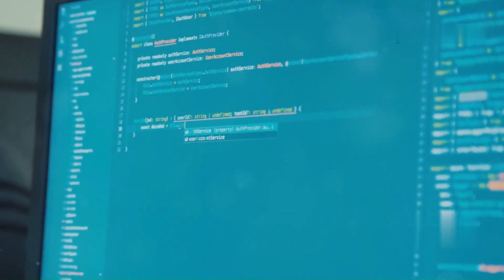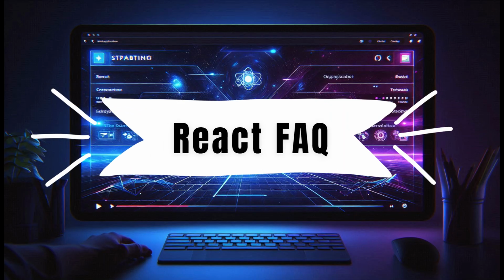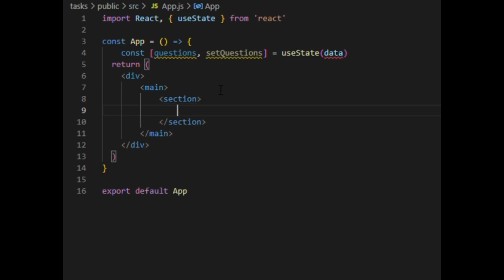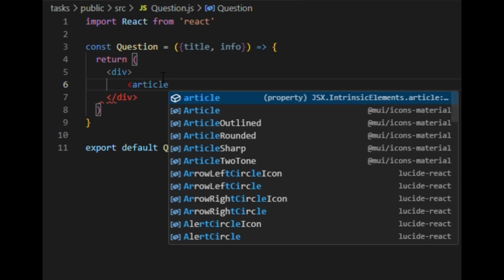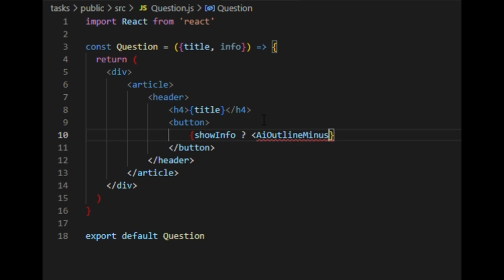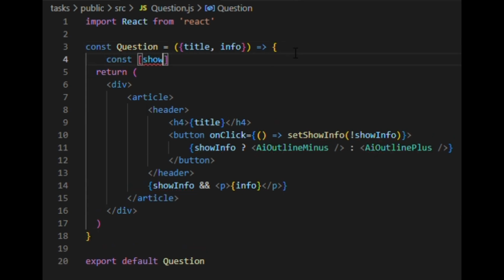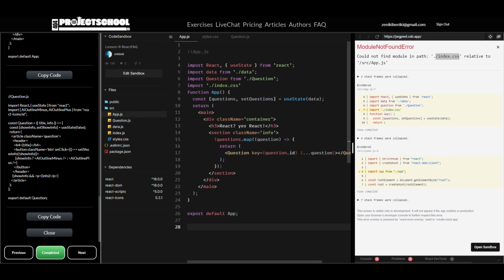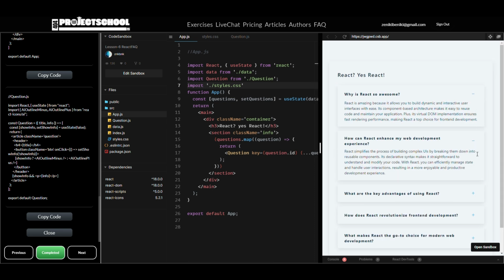React Task 6 - Build a Dynamic FAQ Accordion with React | Live Coding Tutorial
Join me in this live coding session where we build a dynamic FAQ accordion using React! In this tutorial, we’ll cover the following topics:

Setting up the main App component
Structuring the UI with JSX
Managing state with useState for interactivity
Creating reusable Question components
By the end of this session, you’ll have a fully functional FAQ accordion that you can implement in your own projects.

Feel free to modify any part to match your style or add any other relevant information!